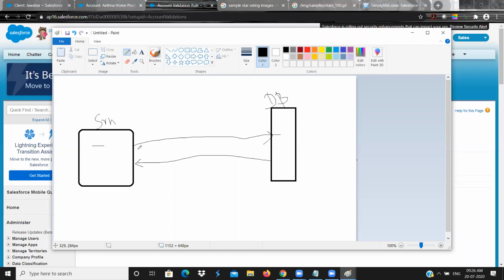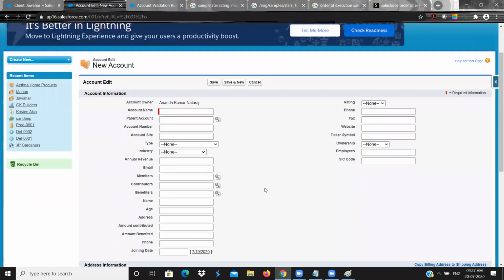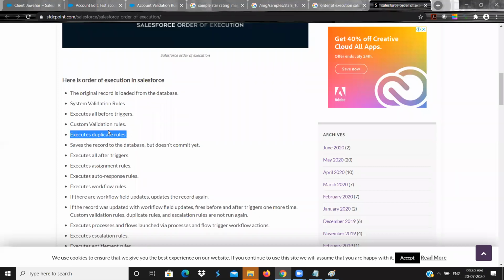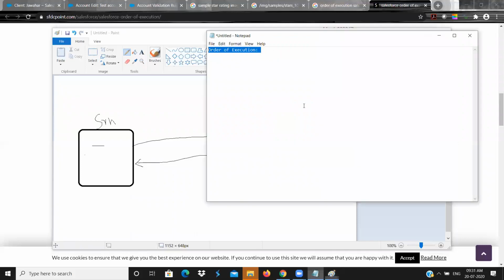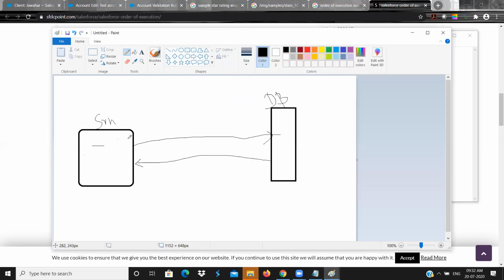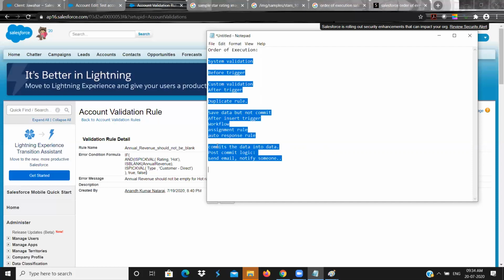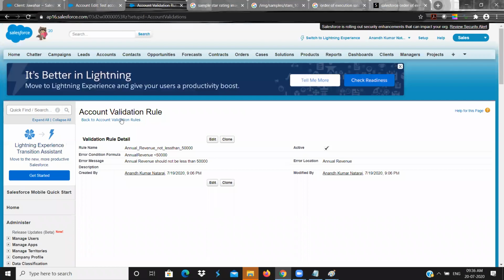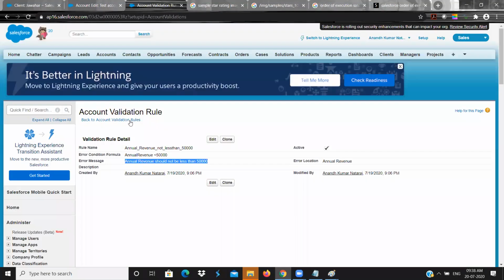order of execution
In this video, I have explained about salesforce order of execution.